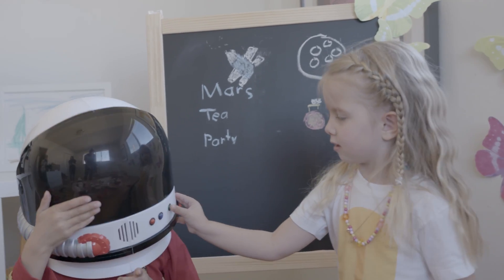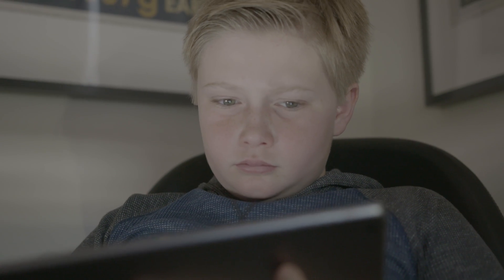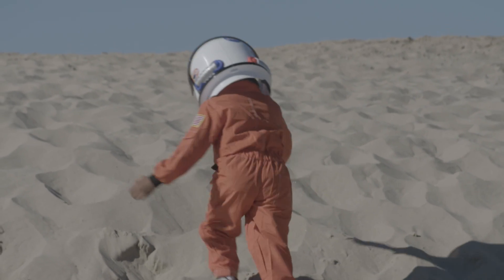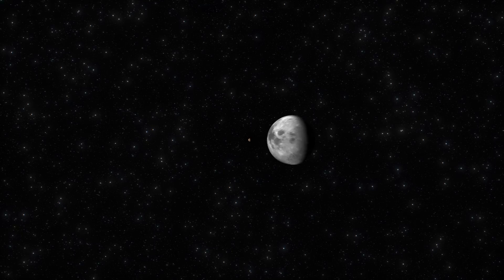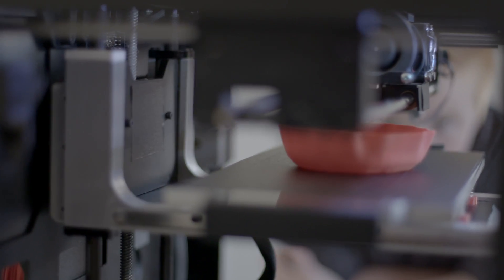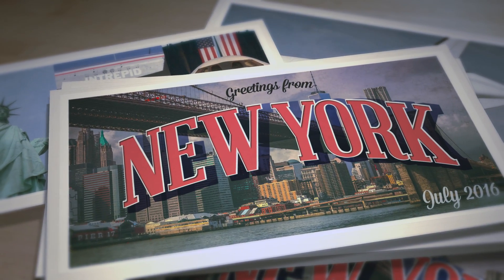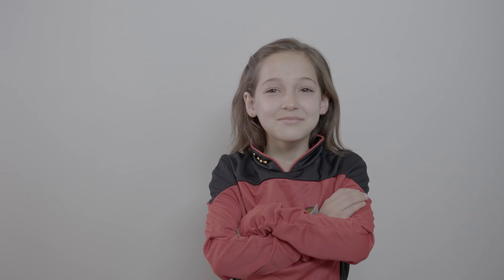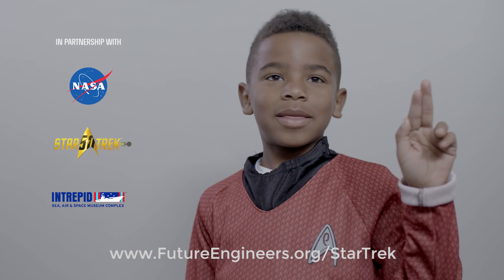The Star Trek™ Replicator Challenge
Calling all Starfleet cadets! Star Trek™ and NASA want you to engineer the future of food in space. If you are a K-12 student in the United States, your challenge is to create a digital 3D model of a non-edible, food-related item for astronauts to 3D print in the year 2050. We want students to 'boldy go where no one has gone before' with 3D printing, by making designs that help astronauts eat nutritious meals so they can 'live long and prosper' in locations beyond the International Space Station. Eating a meal in space involves more than the actual food itself - from growing plants to preparing and eating meals. There are many things to consider, so check out our rules, design guidelines, and education summary prior to starting your design. We hope you’re hungry for space innovation… Good Luck!

Presented by The ASME Foundation & NASA

Produced By: Treeboy Pictures & Future Engineers
Thank you to our Space Kids & Space Parents!
General Awesome Stuff Provided By: Marten Larsson
Tea Cup Design: Absurd Realities
Creative Commons NYC Image Credit: Andrés Nieto Porras